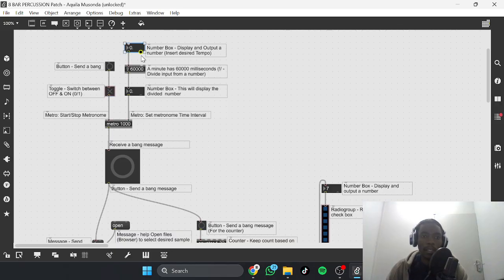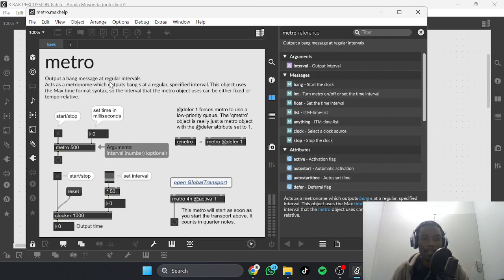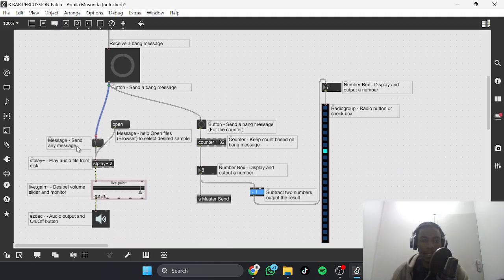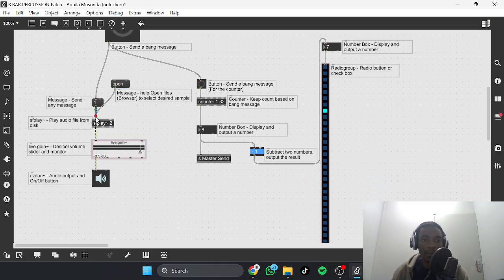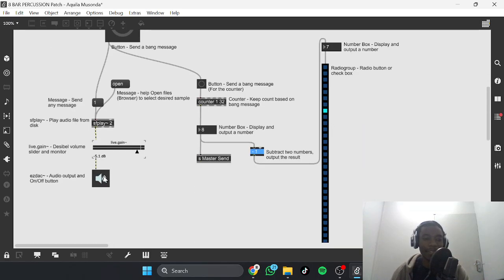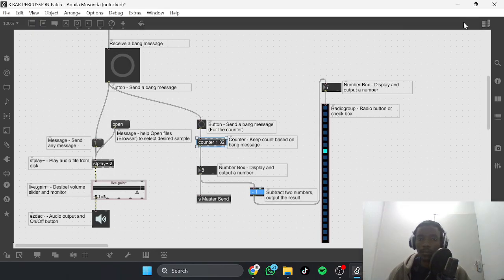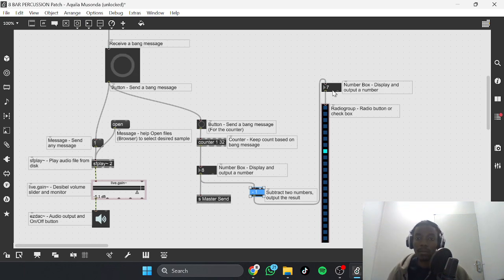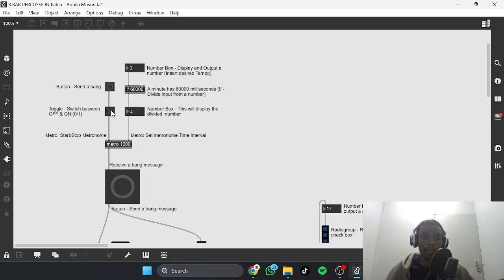Explaining The 1st Part Of the 8 Bar Perc Phrase Metronome & Counter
By: Musonda Aquila (Exam No. 798436)